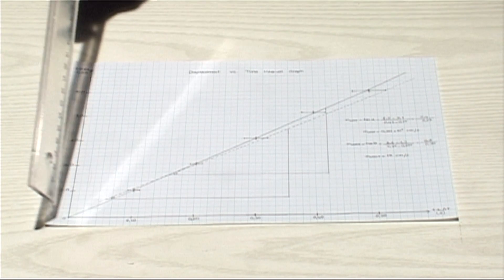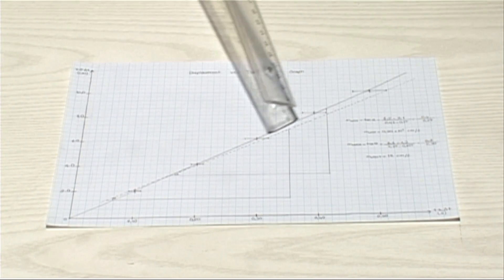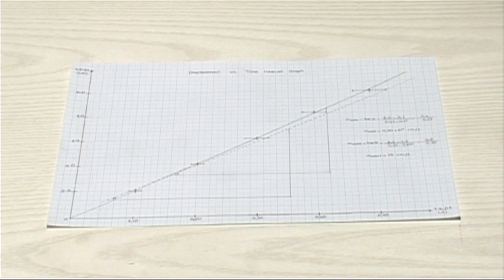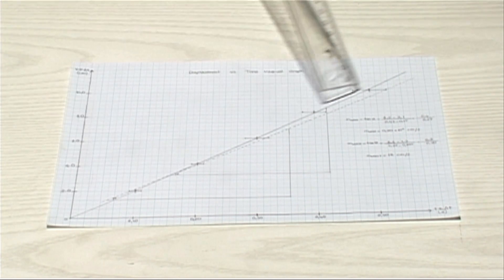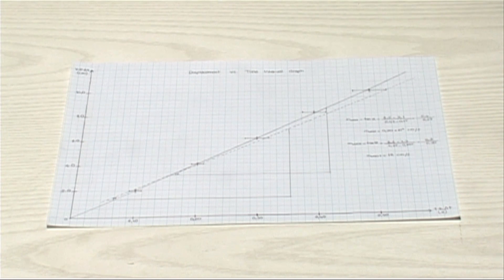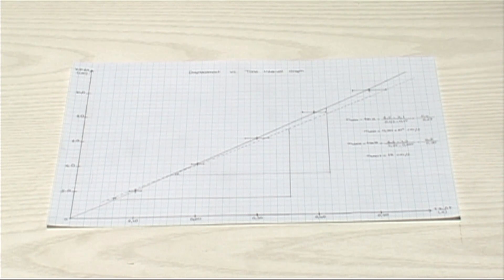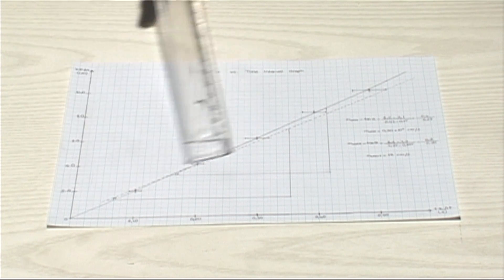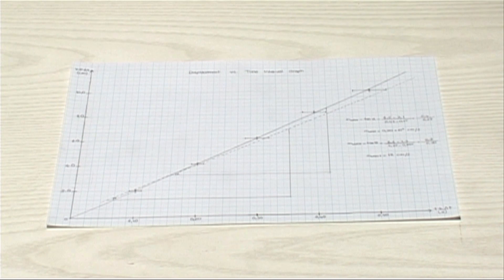Physics Lab - Measurements, Errors and Graphs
Measurements, Errors and Graphs